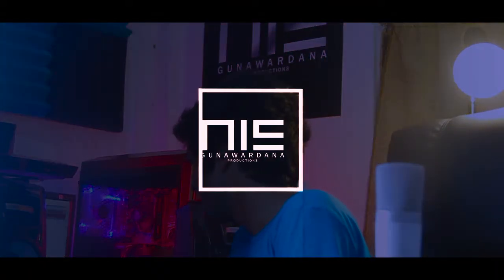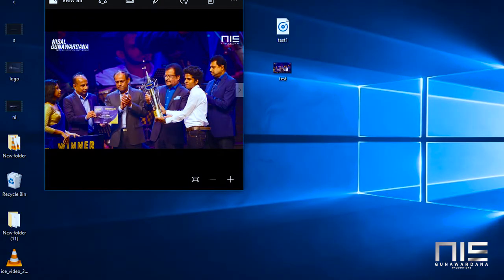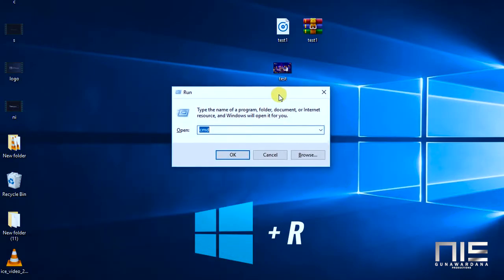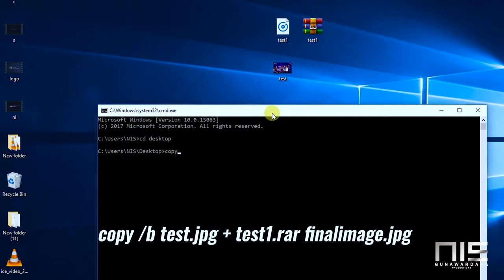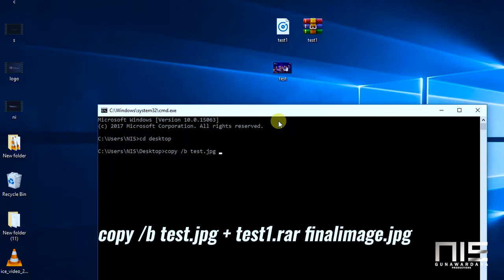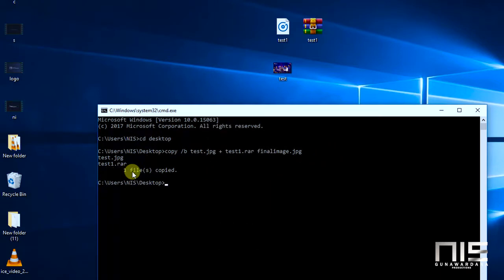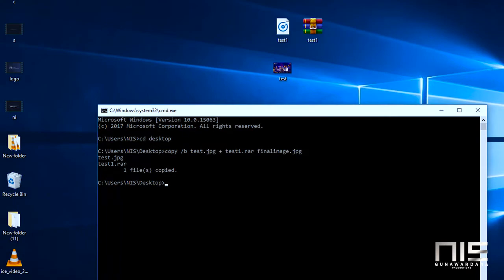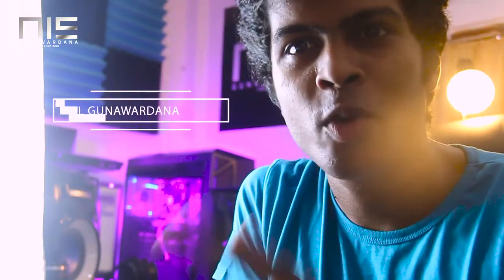How to Hide Secret Data Inside an Image | Steganography Tutorial by Nisal Gunawardana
Learn about the art of steganography and how to hide your private data behind any image using this tutorial.. don't forget to like Comment, Share and Subscribe to my Channel. Thank you!

Sinhala tutorials,Sri lankan tutorials, Nisal Gunawardana Productions tutorial by nisal gunawardana Nisal G Nisal CG Nisal reviews Nisal Lessons Nisal tutorials Nisal VLOGS Sri lankan Vlogs Vlogs sri lanka Sinhala Lessons